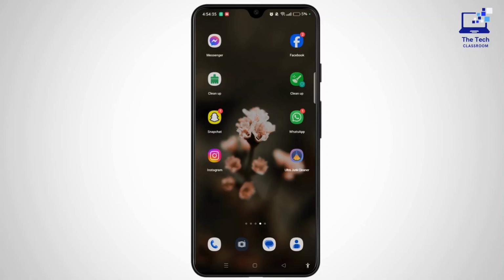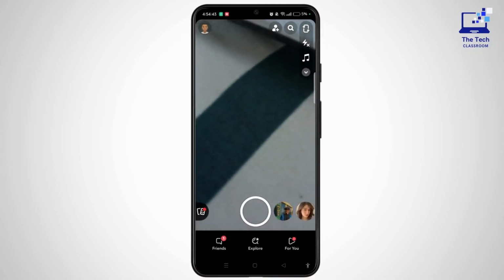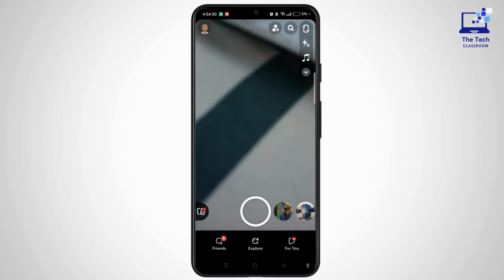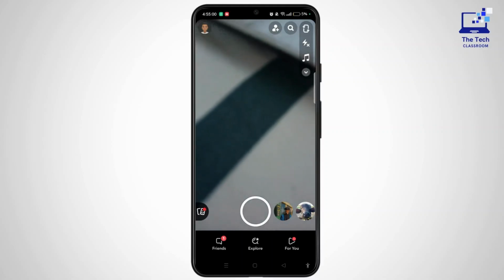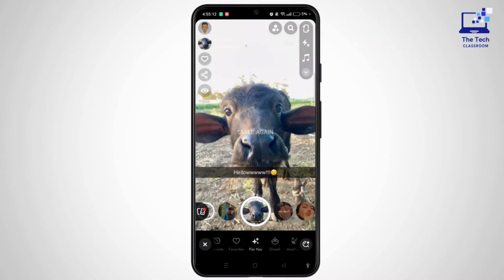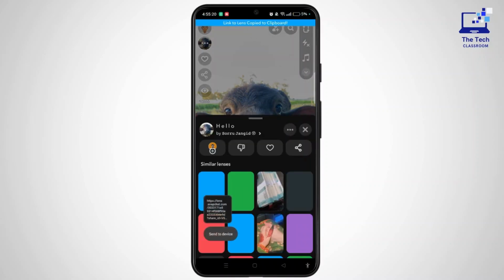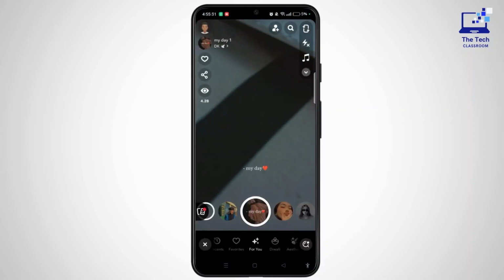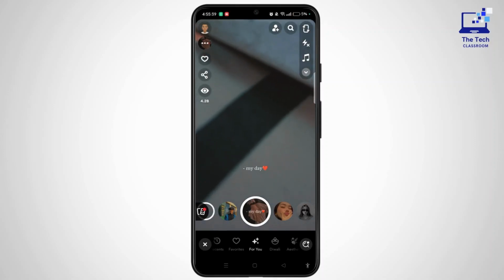How to disable lens on Snapchat carousal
Learn how to disable unwanted lenses on your Snapchat Carousel with this step-by-step guide. In this video, Rose walks you through the process to declutter your Snapchat experience by removing unnecessary lenses. Follow along to simplify your Snapchat interface.

Chapters:
00:00:00 - Introduction
Learn how to declutter your Snapchat Carousel by disabling unwanted lenses.

00:00:10 - Launch Snapchat
Open Snapchat and log into your account to get started.

00:00:20 - Access the Camera Section
Navigate to the camera section and tap the smiley face icon.

00:00:30 - Explore Lenses
Swipe through the available lenses in your Carousel.

00:00:45 - Open Lens Management
Tap the three dots under the Bitmoji icon to manage your lenses.

00:01:00 - Remove Unwanted Lens
Select the lens you want to remove and tap "Remove Lens."

00:01:20 - Confirm Removal
Tap "Remove" to successfully delete the lens from your Carousel.

00:01:30 - Conclusion